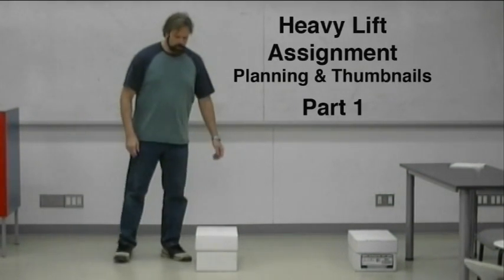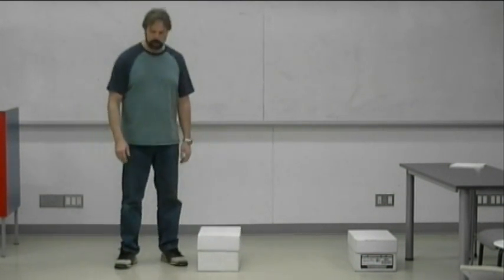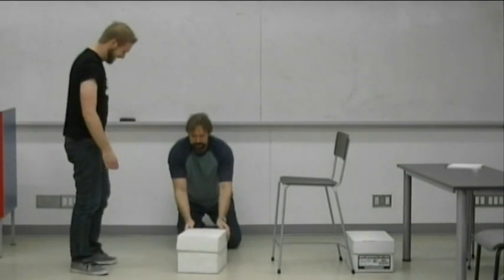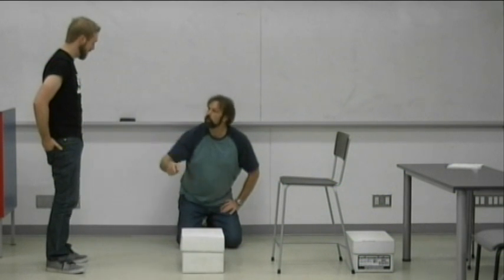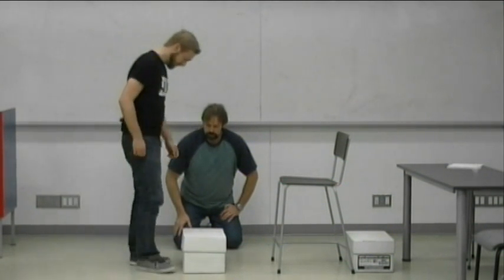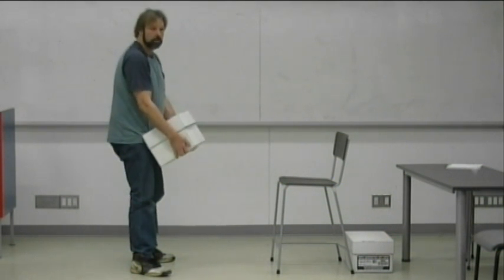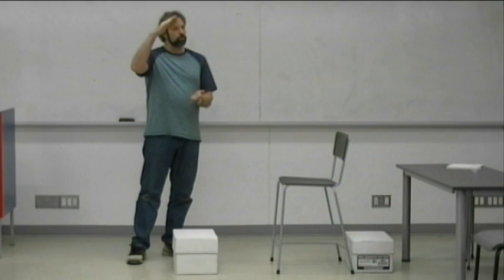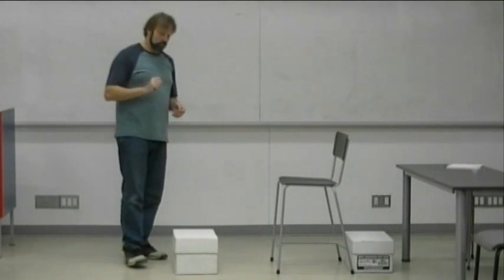Brian Lemay's Heavy Lift Part 1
Here's the Heavy Lift assignment.  In Part 1 we go through all the movements and break down which are keys.  Follow along with me and do the poses yourself and draw them.  In part 2 I'll do all the main keys in the upper right corner.